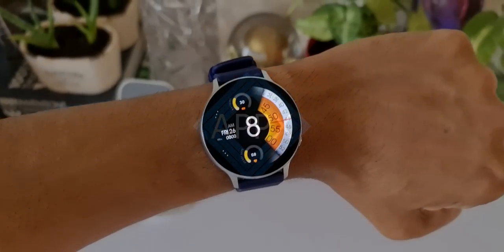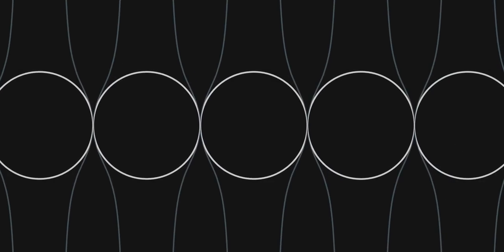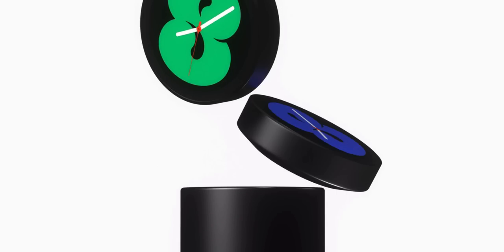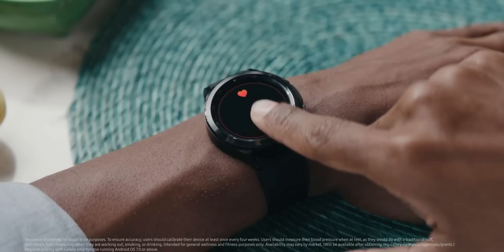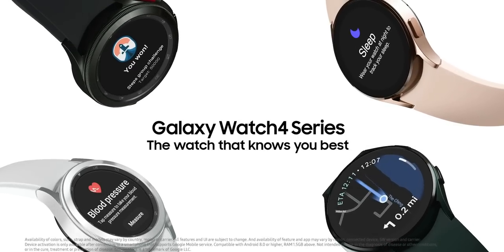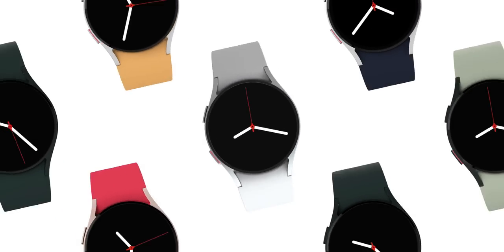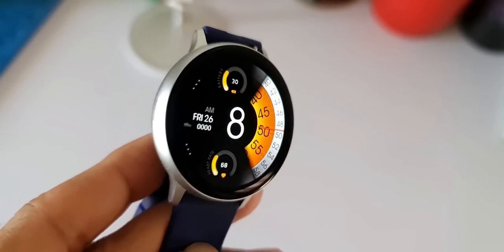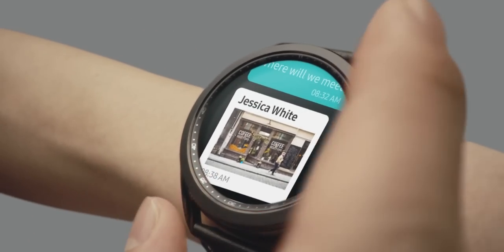Should you upgrade to Samsung Galaxy watch 4 or Galaxy watch 4 Classic from your galaxy watch 3 ?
Here i am sharing my opinions on whether you should consider upgrading to samsung galaxy watch 4 or galaxy watch 4 classic from your existing samsung galaxy watch 3 or galaxy watch active 2. This is just my opinions and you can share yours in the comments section below.